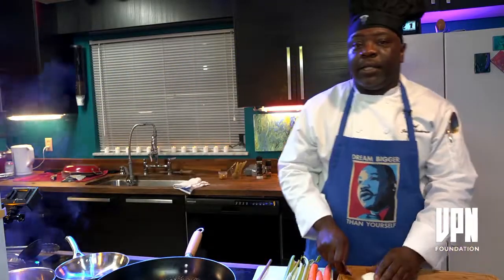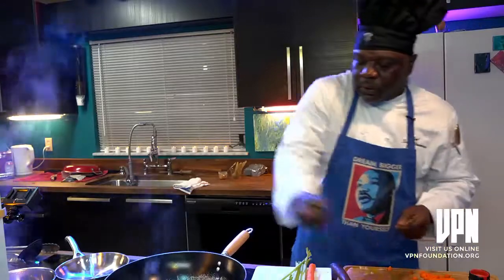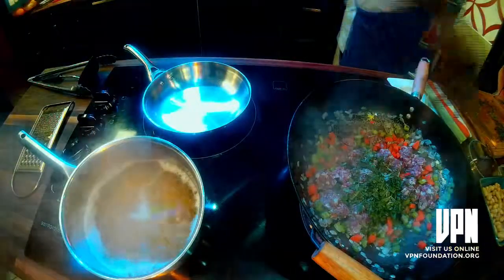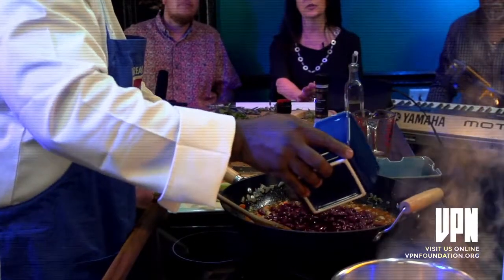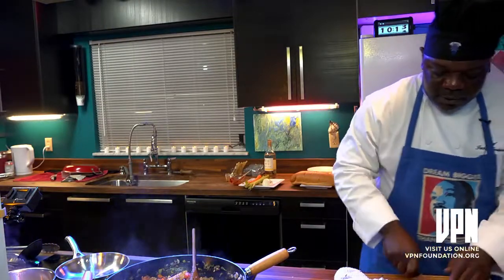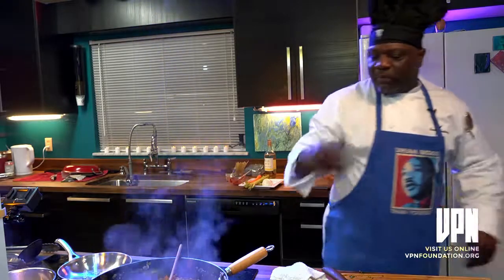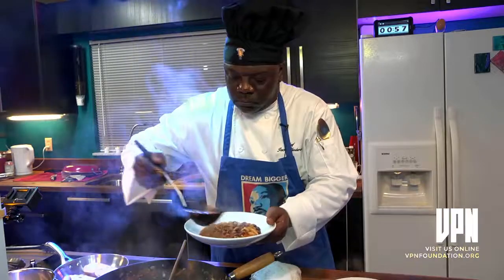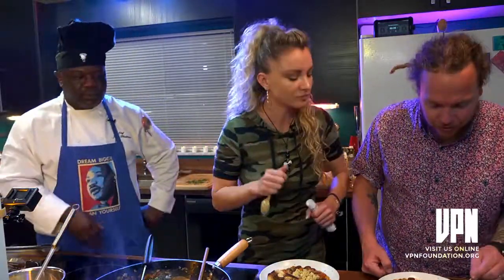On Time Cooking with Chef Jack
On Time Cooking Tonight watch Chef Kasia and Sous Chef Agata An in production of traditional Polish comfort food...Potatoes Pancakes (latkes) garnished with mushroom gravy!! VPN Foundation is a non for profit 501(c)3 company dedicated to keeping the arts alive in the educational sector. We provide public broadcasting of talent to help bring awareness of the good that the arts can do in a community. Our programming consists of a mix of talents including cooking, music, crafts, and meal prep. We are looking to continue to add to our lineup with more great shows. VPN Foundation is run entirely on volunteers and we couldn't keep the channel running without them. Every show we produce takes a crew of people to make the magic happen. Help support the art education by donating to our cause or sharing this link with your friends.